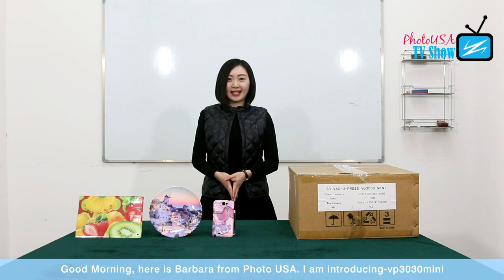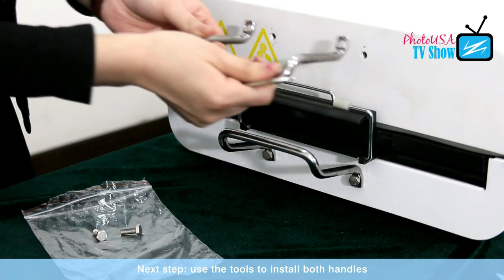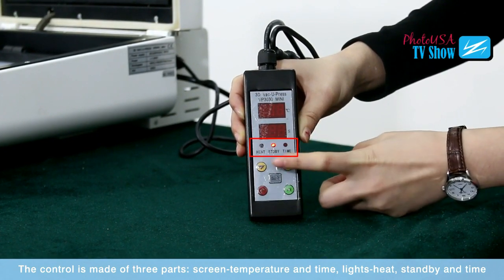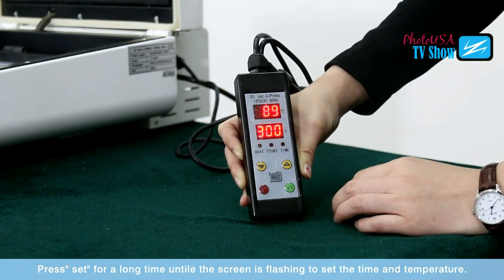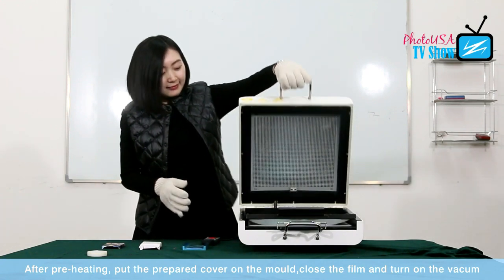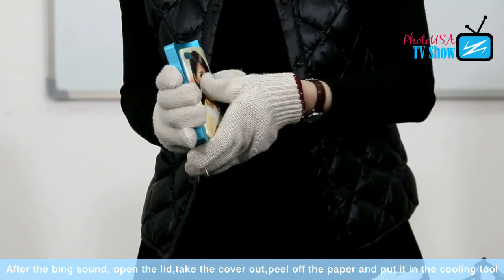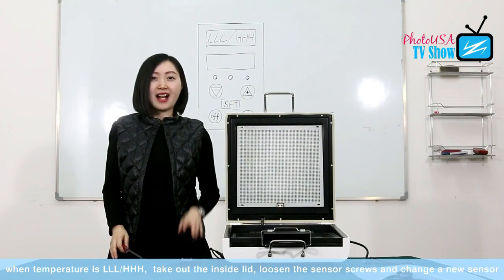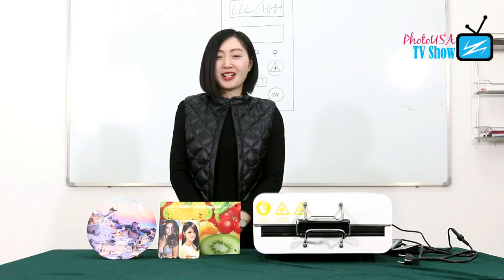VP3030 3D Vacuum Sublimation Press User Guide - Photo USA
Don't know how to use this great heat press machine? This is a fantastic video to show you the exactly instructions!